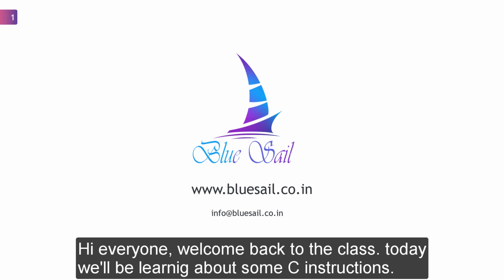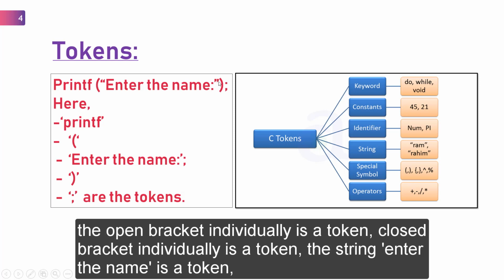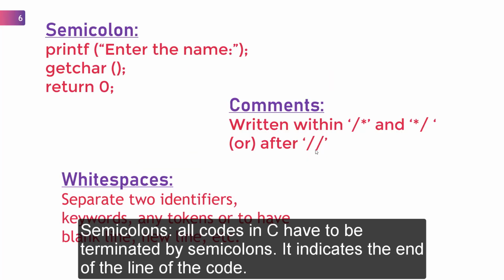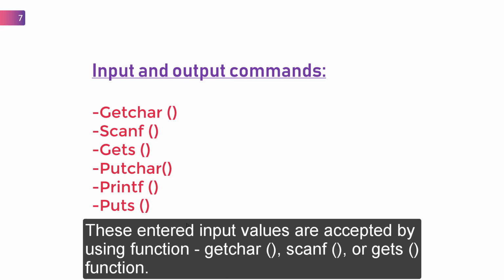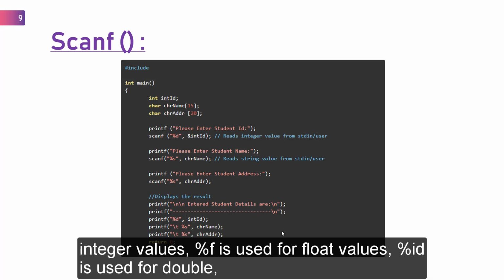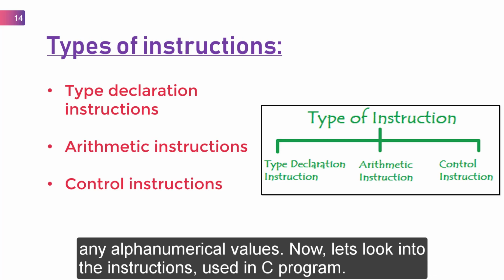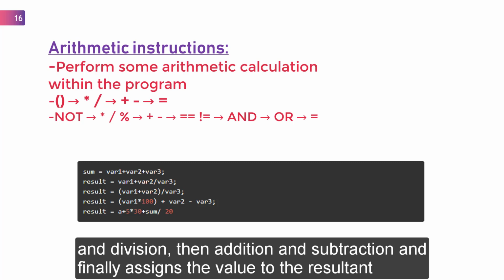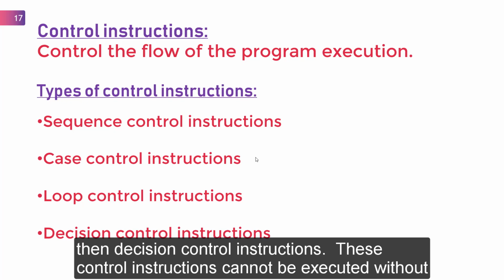3. C Instructions